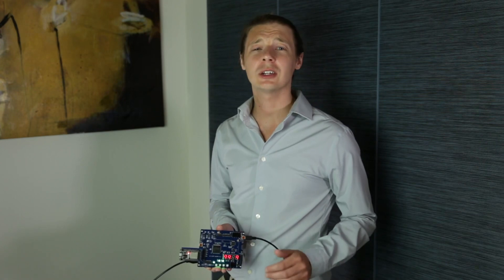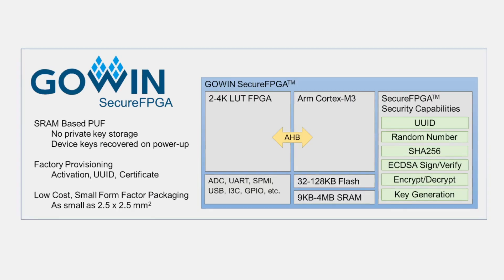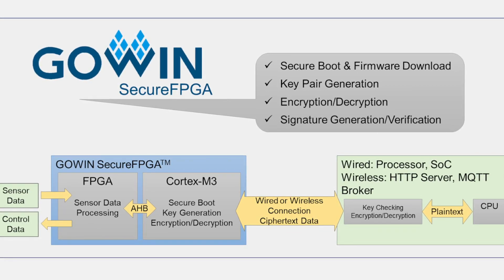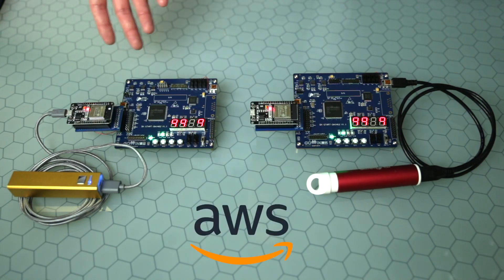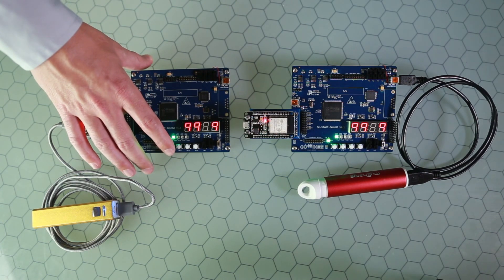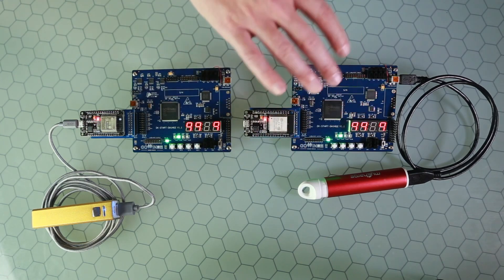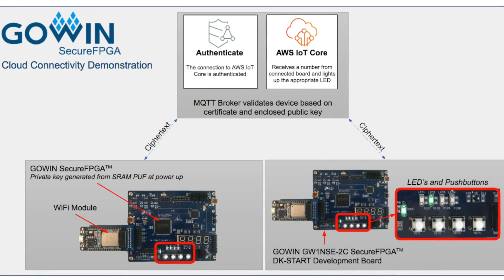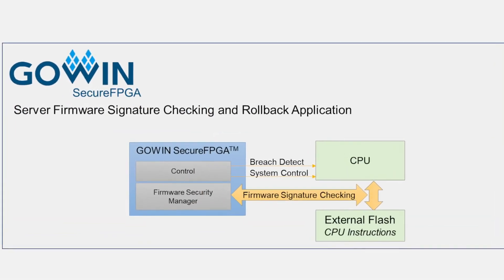Introduction to GOWIN Secure FPGA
Grant Jennings, Director of International Marketing at GOWIN, walks through Secure FPGA features and demonstrates applications between AWS and End point device with GOWIN Secure solution.